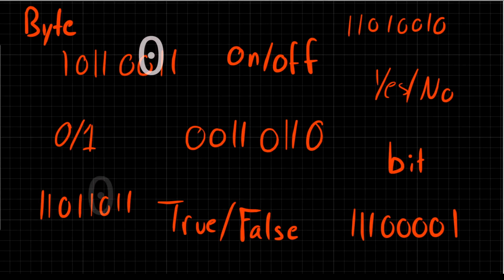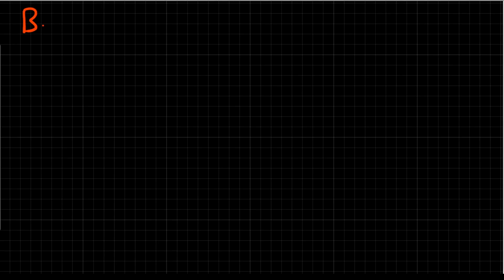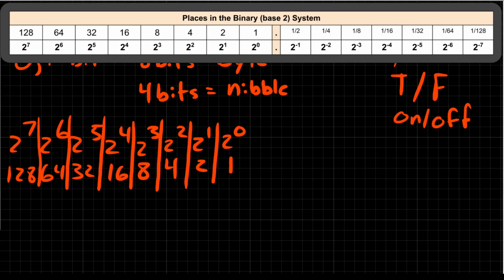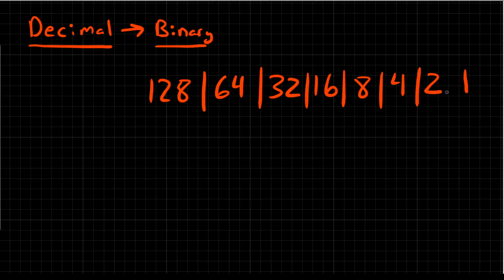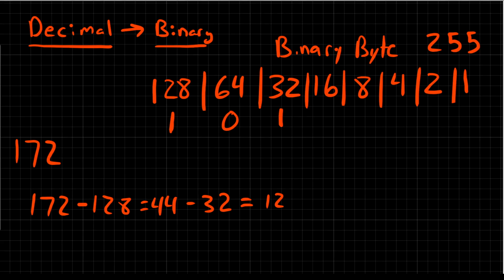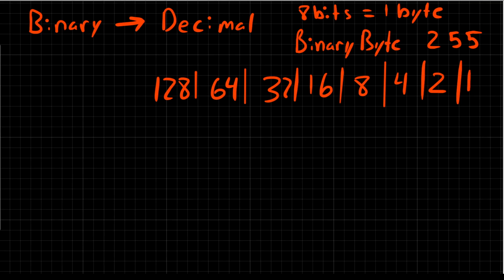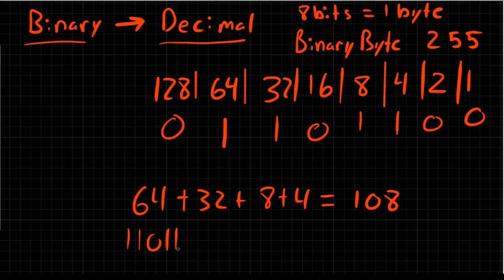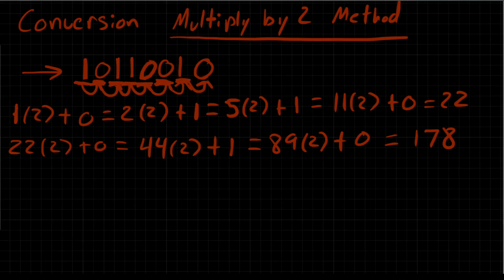Binary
0:00 Intro
0:22 Review of Decimal
1:59 The Binary System
5:23 EX 1 Decimal to Binary
7:21 EX 2 Decimal to Binary
8:29 Div by 2 Decimal to Binary Method
9:49 EX 1 Binary to Decimal
11:05 EX 2 Binary to Decimal
12:01 Mult by 2 Binary to Decimal Method